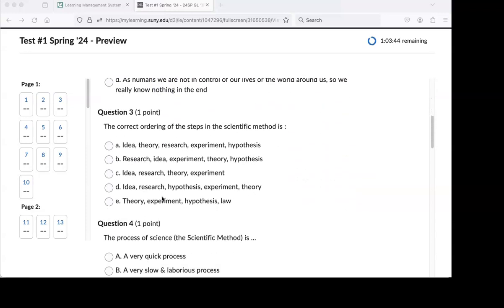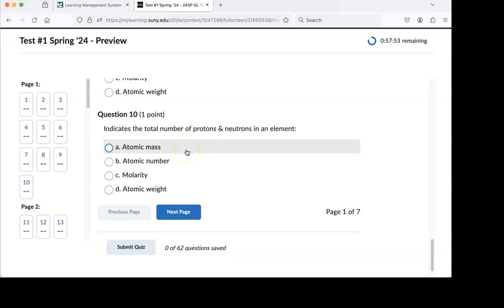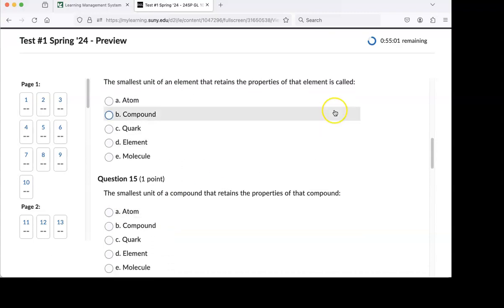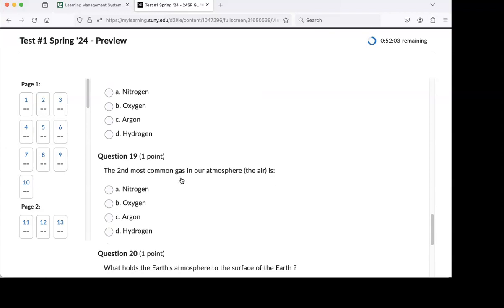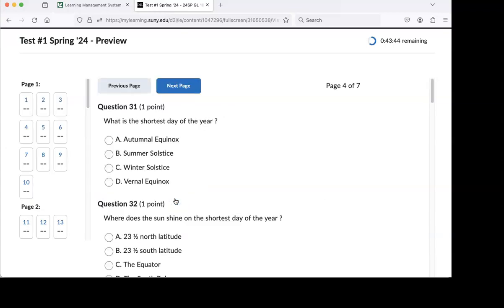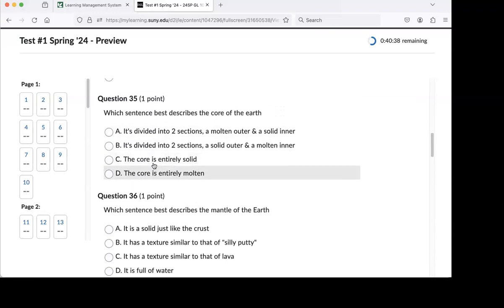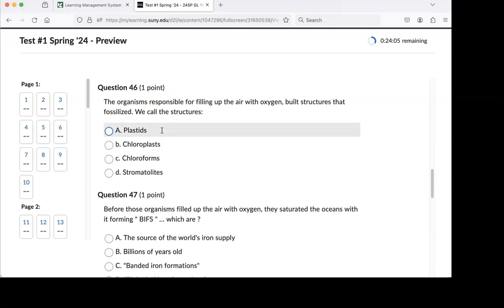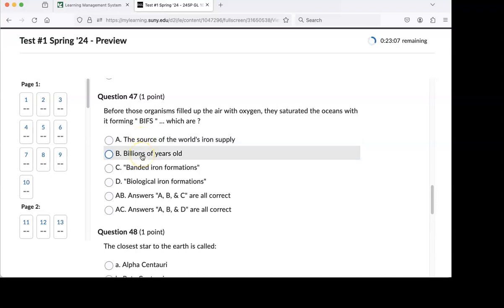Test#1 Review Pt2 GL101 Sp24